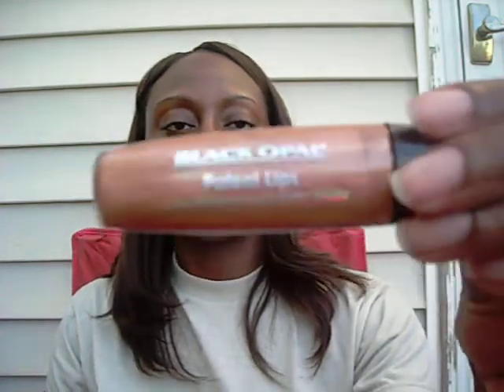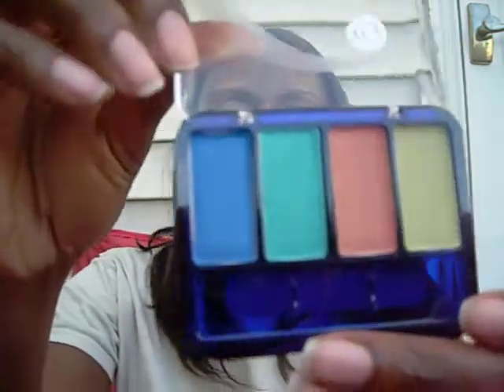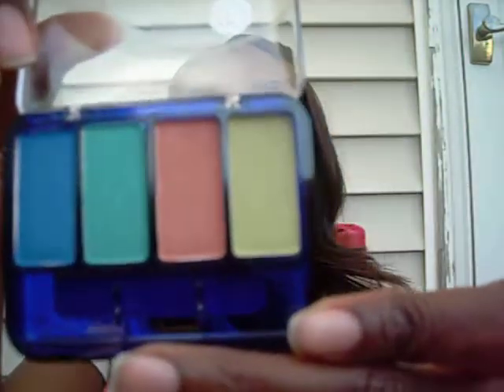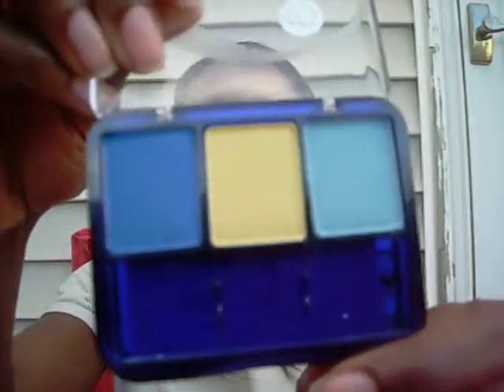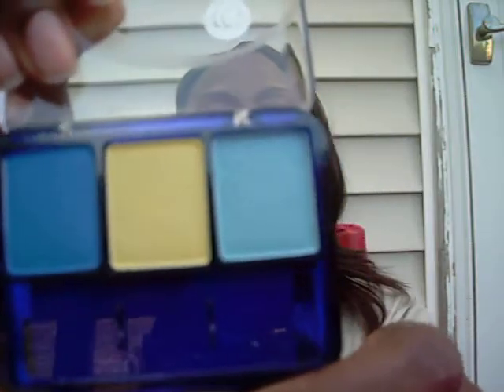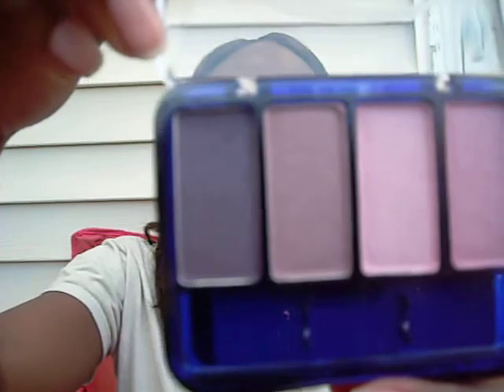Covergirl shadow, le gloss haul